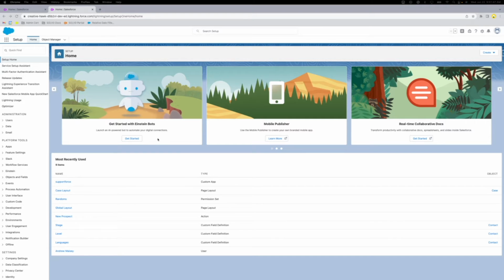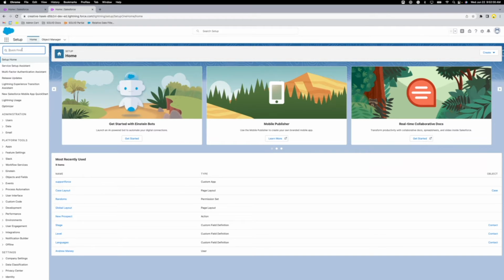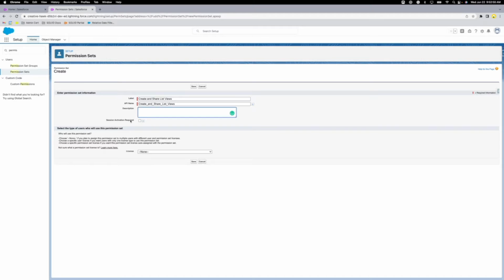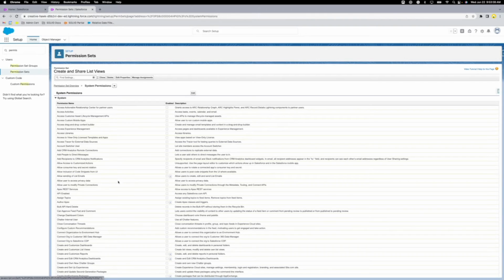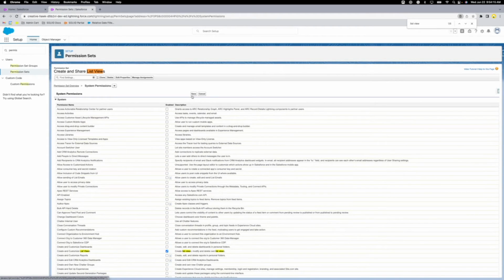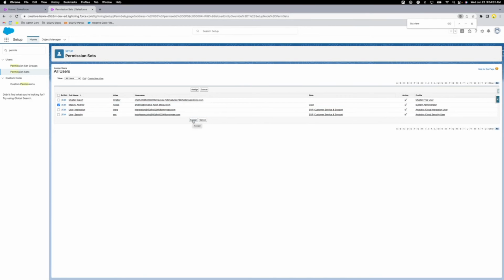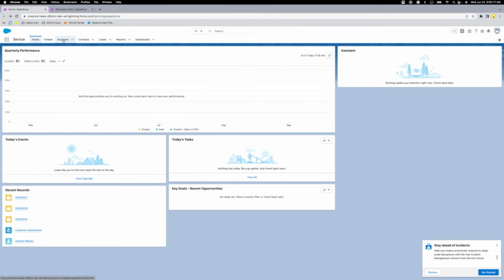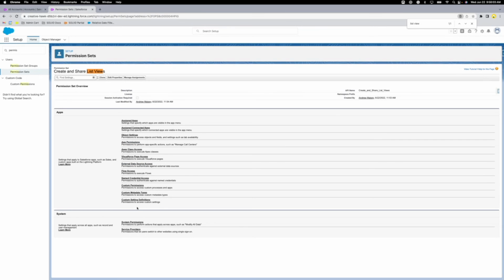Training on Permission Sets within Salesforce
Learn how to create simple permission sets in your salesforce org with Andrew